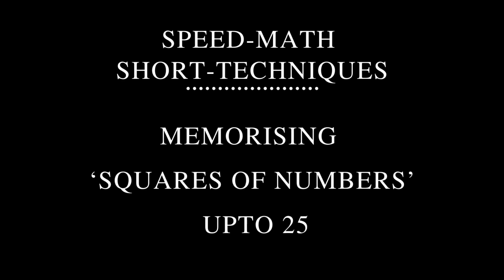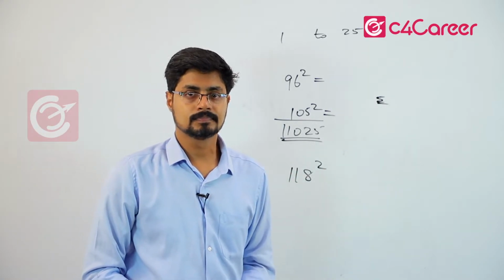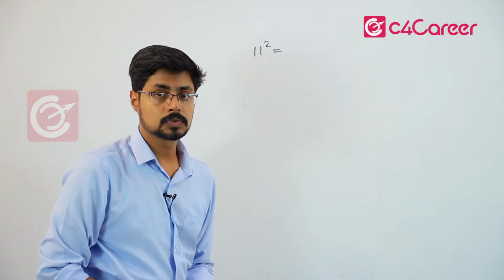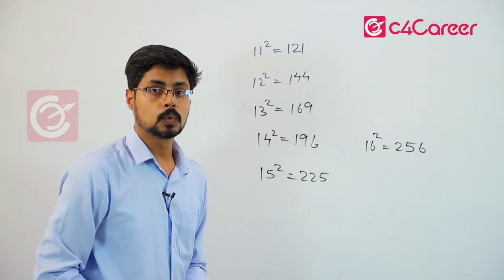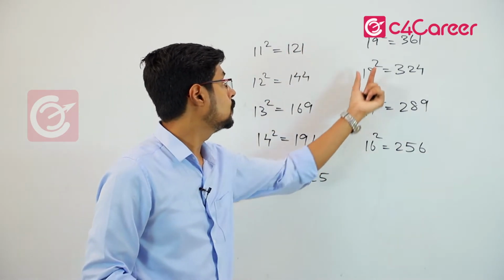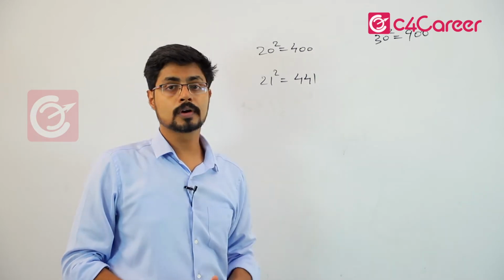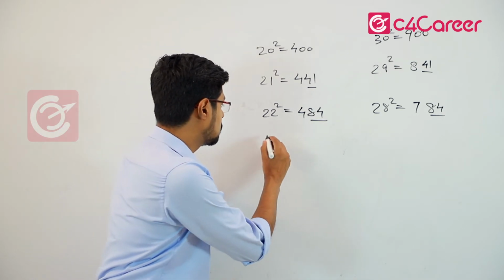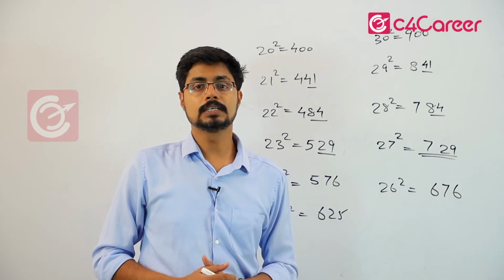CALCULATION OF SQUARES PART 5 | Mental Maths Tricks | Quantitative Aptitude | C4Career [2020]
This video shows Simple, Fast And Interesting Math Tricks For Fast Calculations, Mathematics Tricks for Daily Use etc..

How to square any number in your head fast mental tricks?? You may not have seen an easier and faster way to resolve it till date. So let's see this video and learn the fastest method to calculate squares.The video introduces the candidates to various techniques of speed maths that helps them to do  calculation of Squares quickly, thus saving time in the competitive exams.Watch the video to know more about the latest exam patterns and what type of questions come in the competitive exam.

By downloading our app, you ensure that you get more videos and receive push notifications, thereby never missing an update from us! Please feel free to follow our facebook, instagram channels to get our updates there as well.